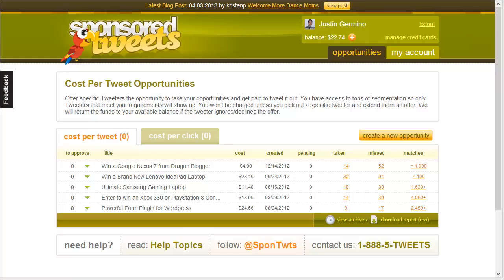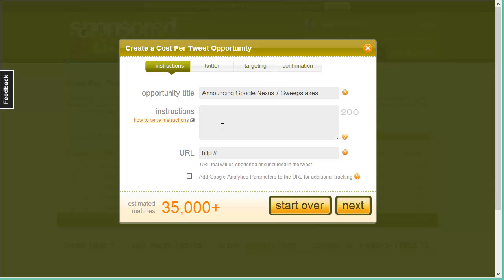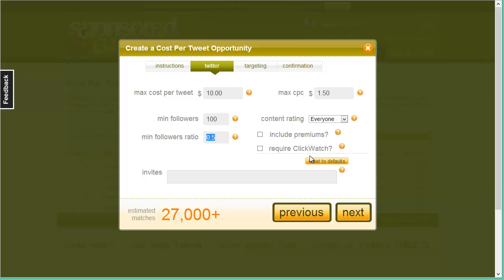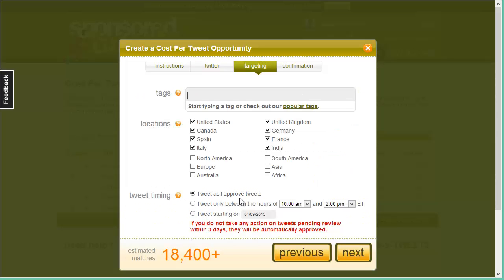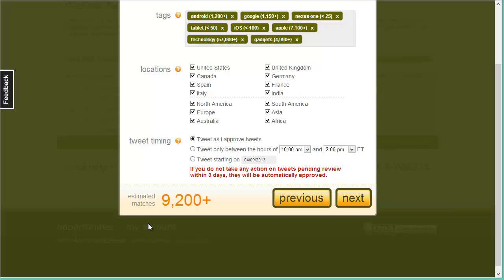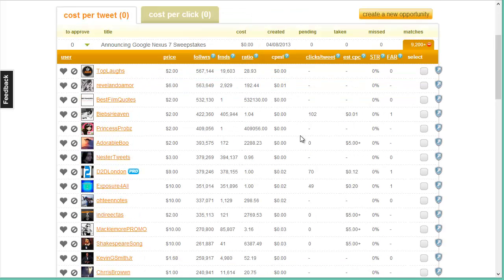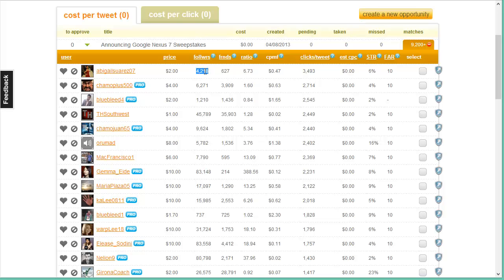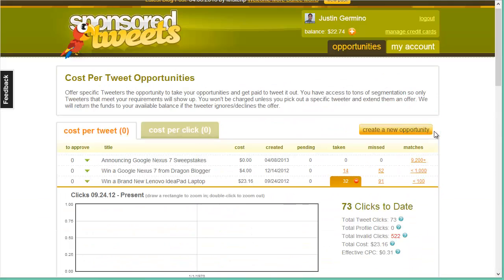Video Creating a SponsoredTweets Advertiser Campaign